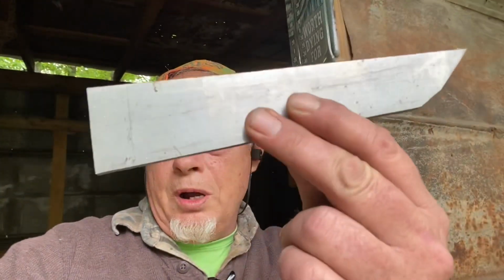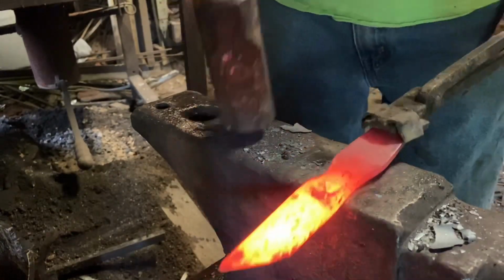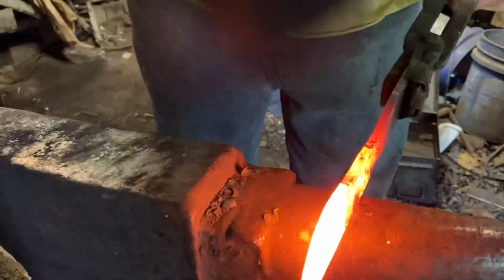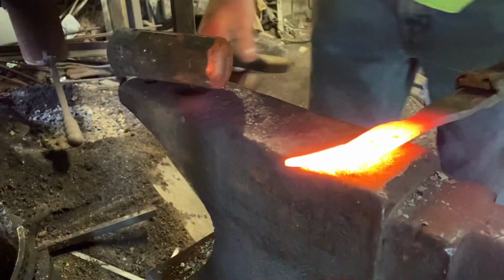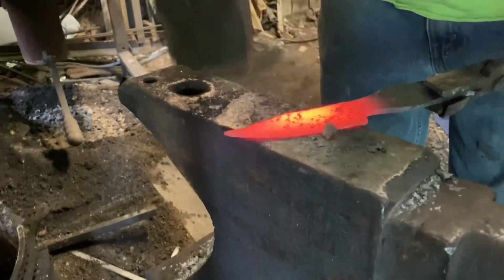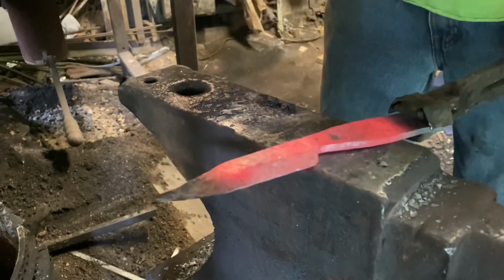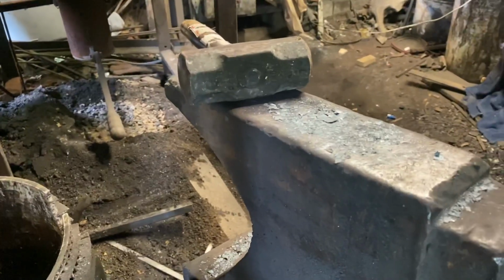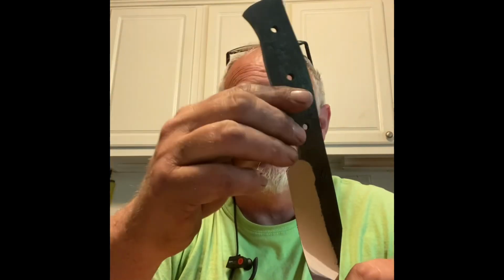Blacksmithing - Knife Making Hand Forging a Clip Point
I started out once again with no real plan in mind but quickly decided to forge a knife based on a design I used to make years ago. I’m considering putting this one aside to giveaway when I’ve reached 1000 subscribers.